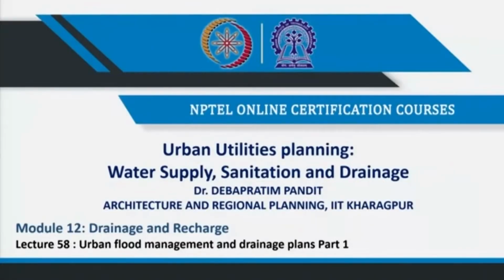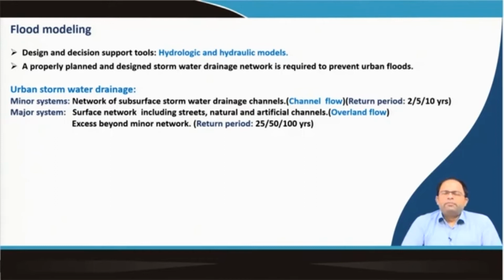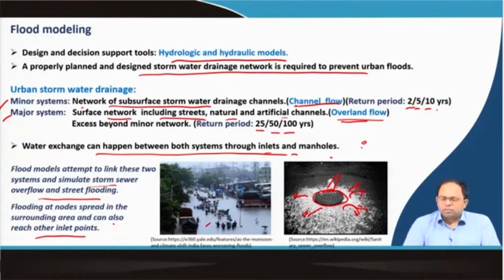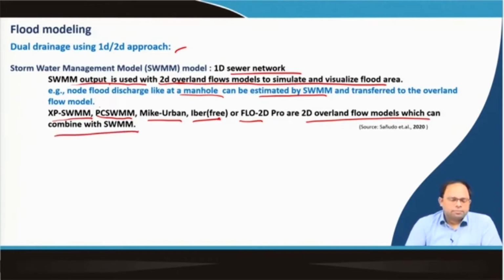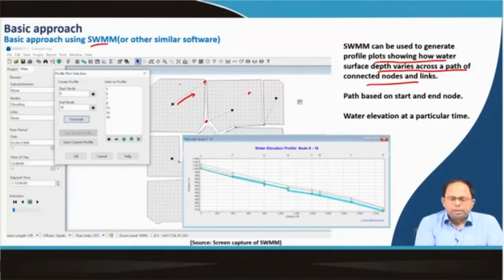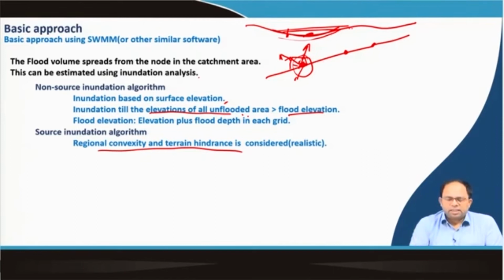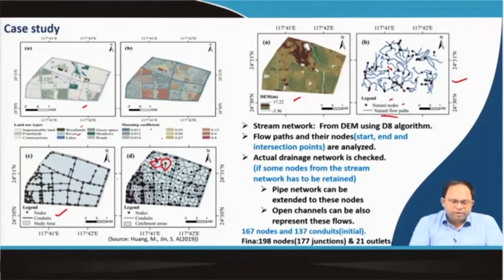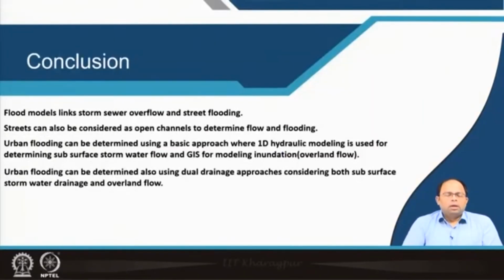Lecture 58 : Urban flood management and drainage plans Part 1